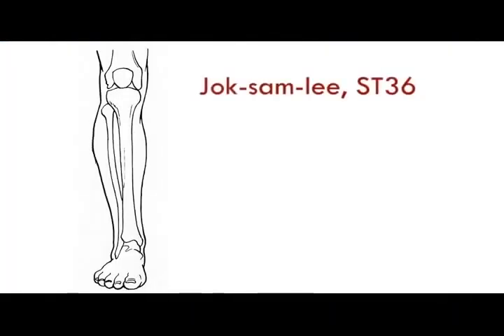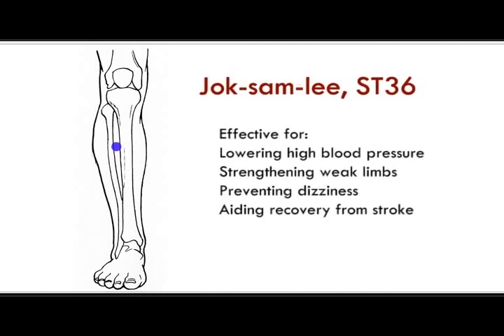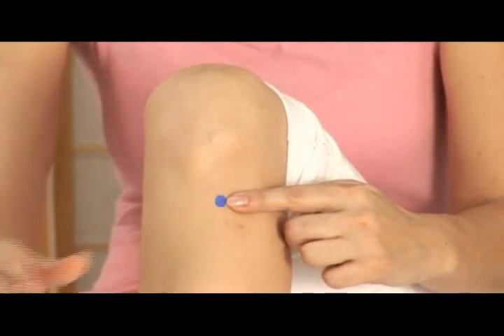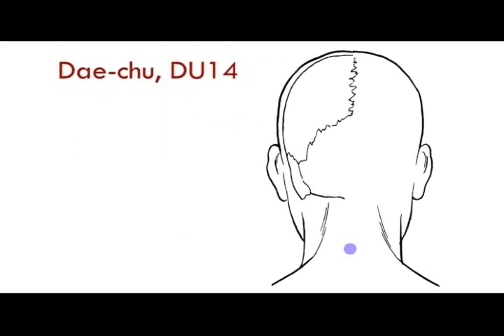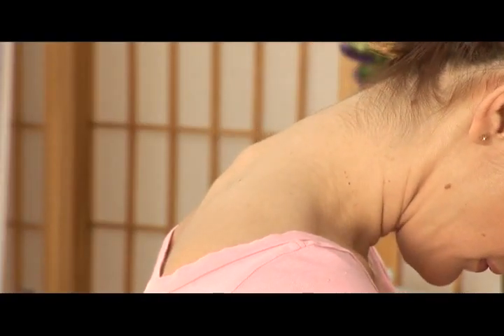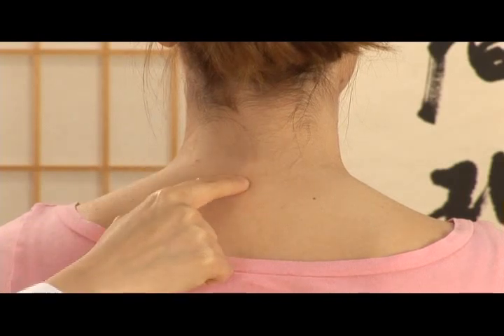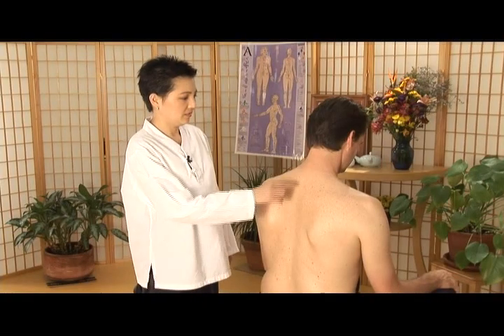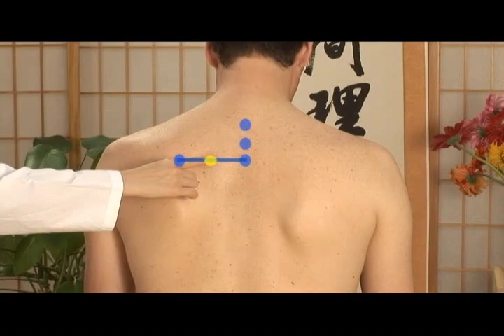Preview of "Moxibustion for Common Symptoms with Banya Lim"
Moxibustion is a traditional Oriental Medicine technique that involves the burning of mugwort, a small, spongy herb, to restore proper energy flow through the body's meridian channels and facilitate natural healing. Moxibustion has been used throughout Asia for thousands of years as a healing art.

Moxibustion improves blood and energy flow in the body, facilitates relaxation and natural pain relief, helps fight infection, and assists the body's metabolic functions. Most of all, it enhances the immune system. Given its effectiveness, simplicity, and cost-effectiveness, its no surprise that moxibustion is gaining popularity today.

On "Moxibustion for Common Symptoms", licensed acupuncturist Banya Lim offers fundamental and practical guidance to the basic application of moxibustion. The most compelling part of this DVD shows you how to locate moxibustion points on the body, which are the same as the acupressure/acupuncture points. With detailed illustrations and demonstrations, you can easily find each point. "Moxibustion for Common Symptoms" is an essential guide for self-reliant, holistic health management for yourself and your family.